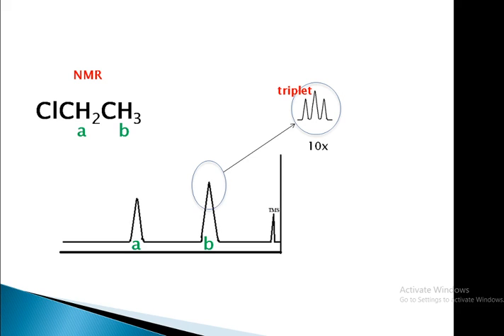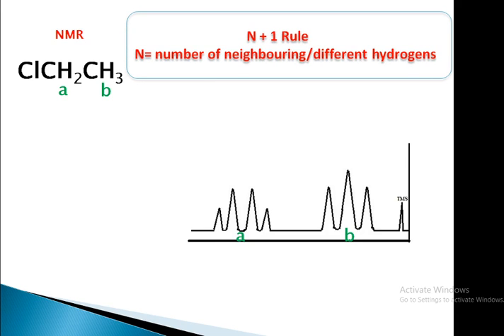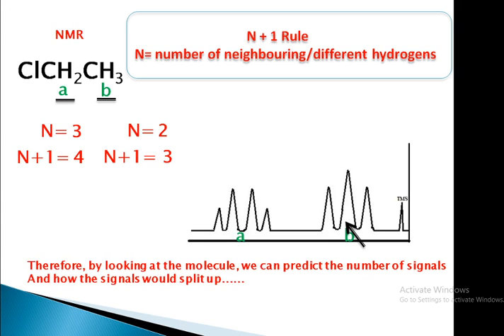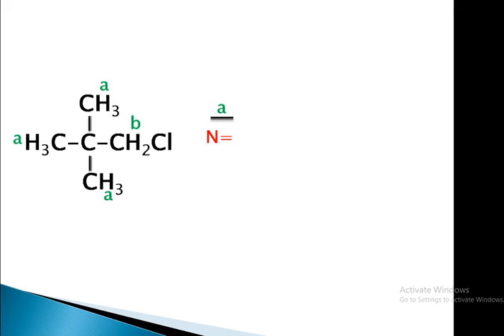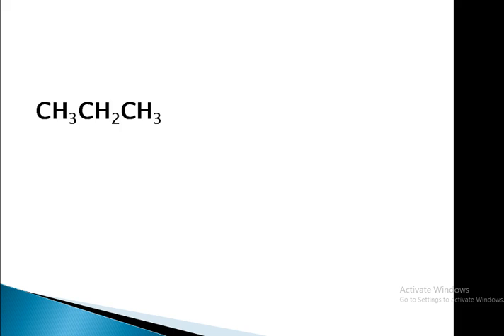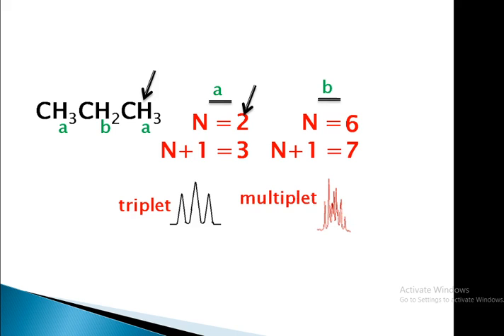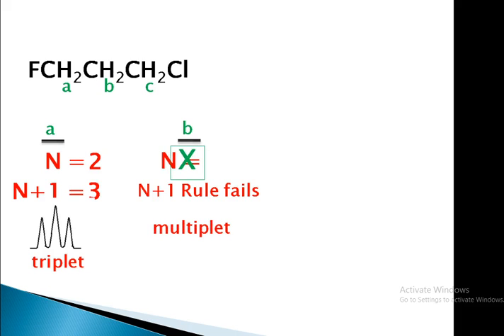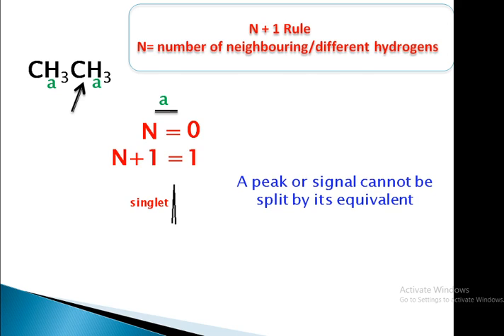NMR Spectroscopy-Spin Spin Coupling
An introductory video of spin-spin coupling in H-NMR spectroscopy